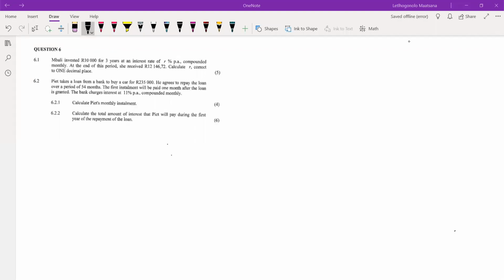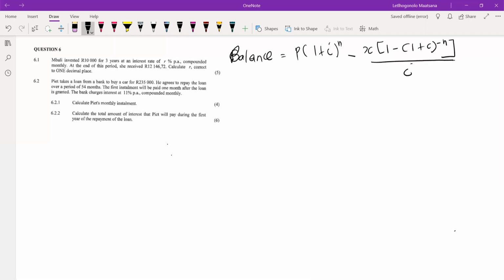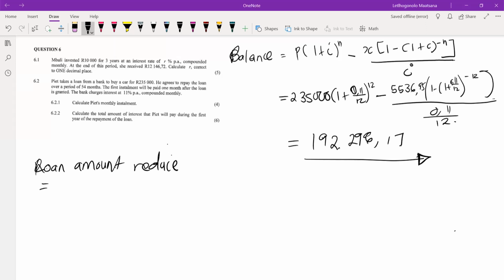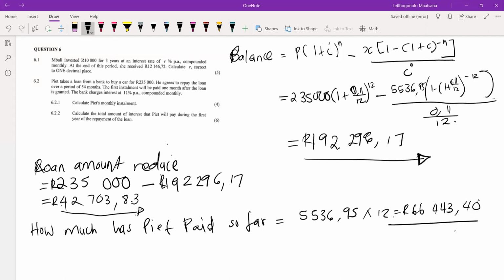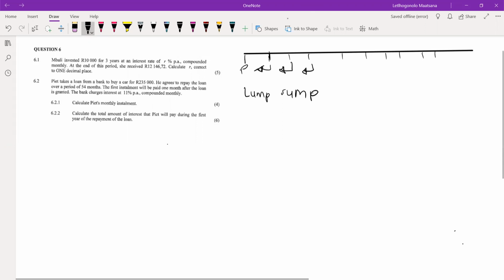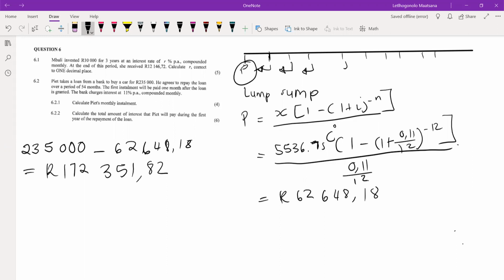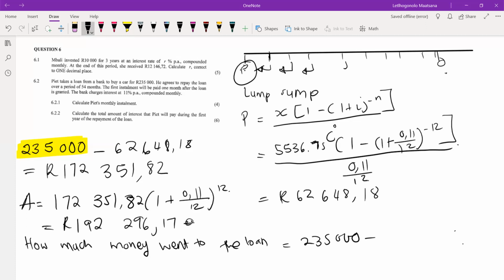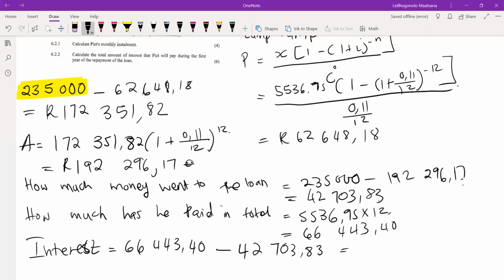Question 6.2.2 Paper One 2017 - (NSC) Mathematics Matric Final Exam Paper, (South Africa)